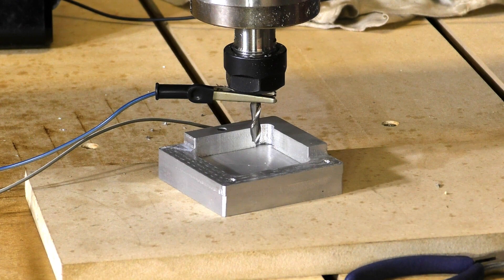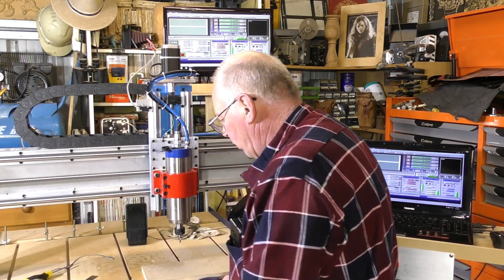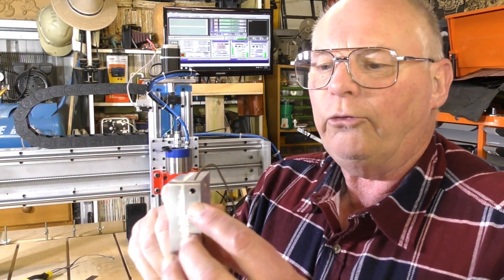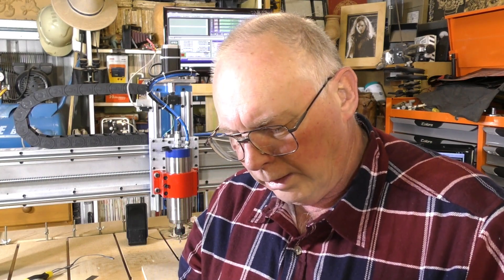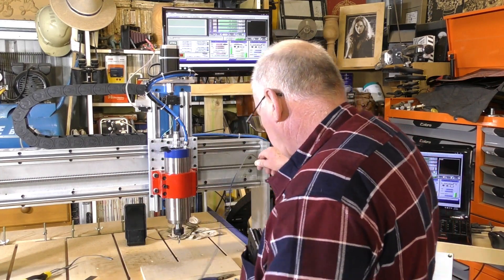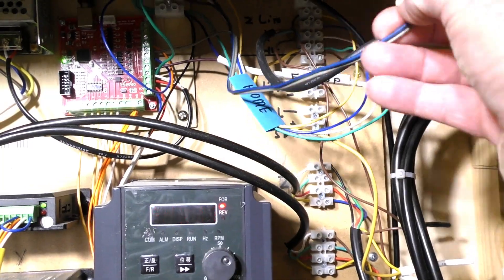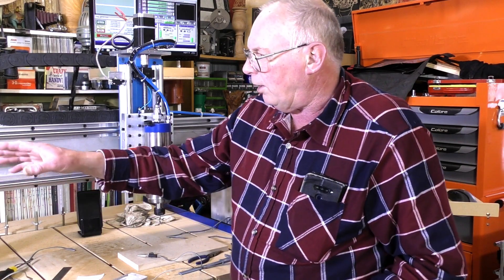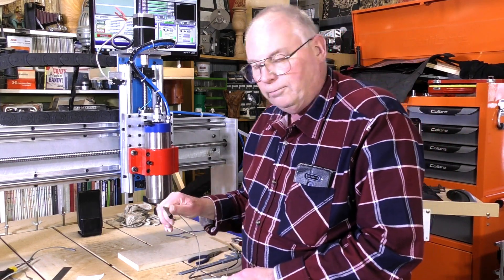How to get MACH 3 working with A I Wiring up to the BOB + some explanation Part 1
A Roger C Webb Mach3 and CNC Router tutorial Video 789 How to get MACH 3 working with A I Wiring up to the BOB + some explanation Part 1

ROGERWEBB5798
(ONLY AT THIS ADDRESS BELOW)

& Purple Planet